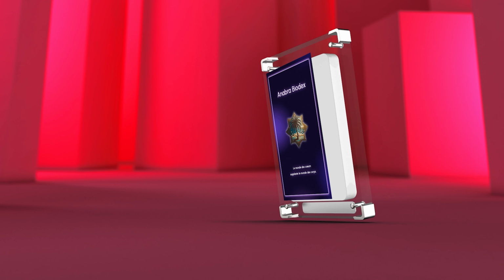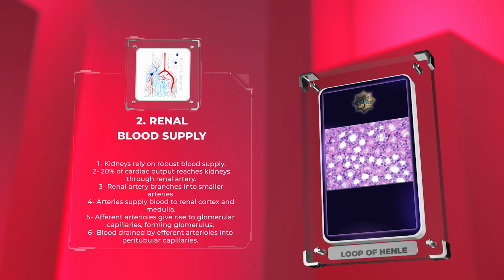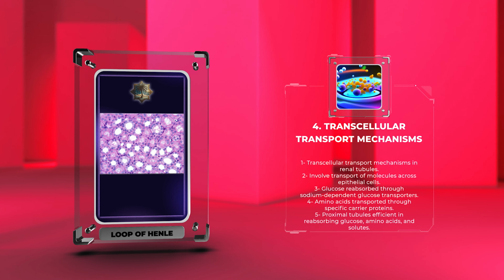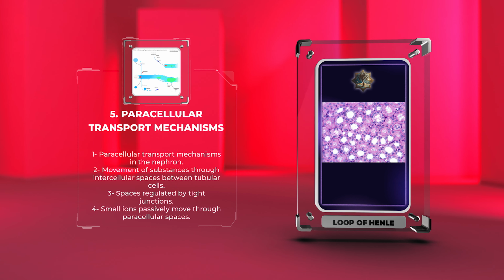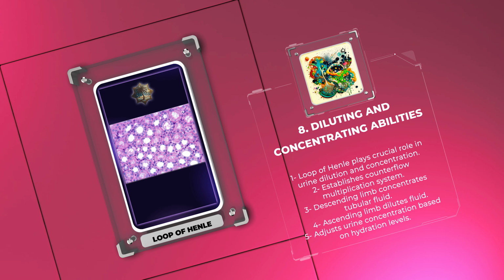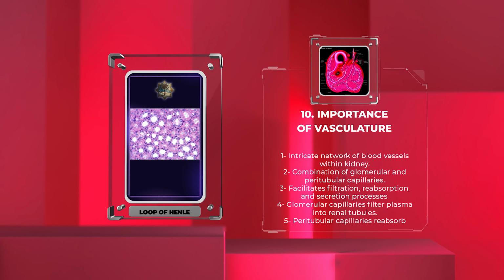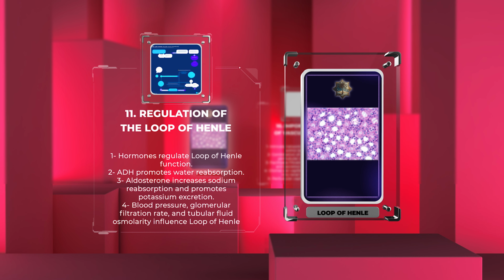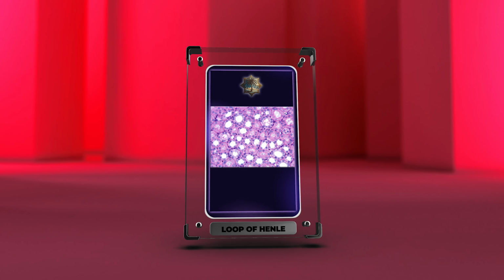Loop of Henle